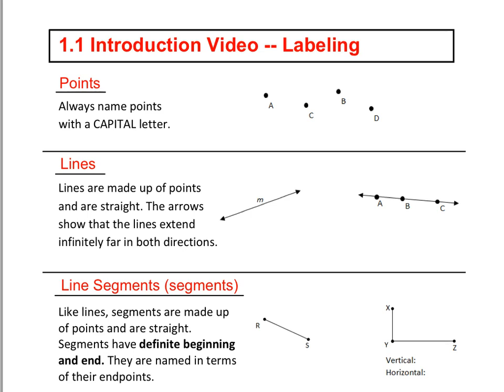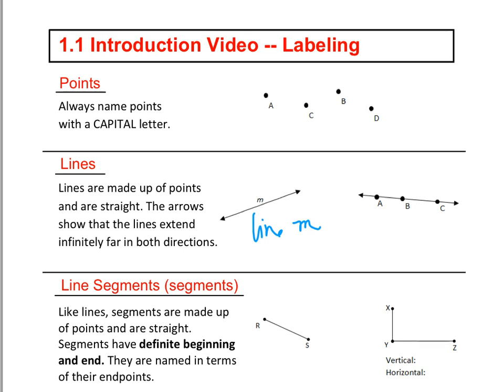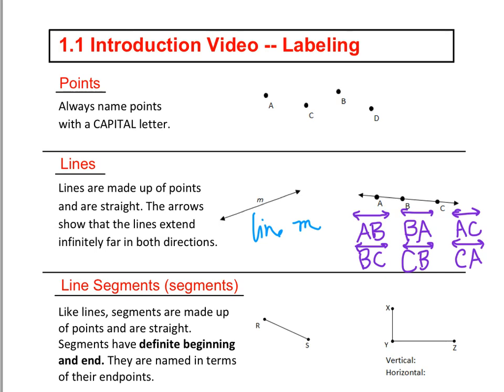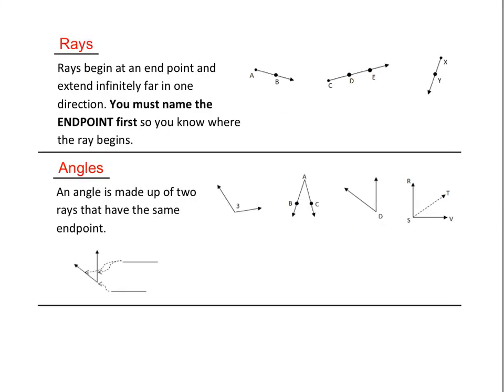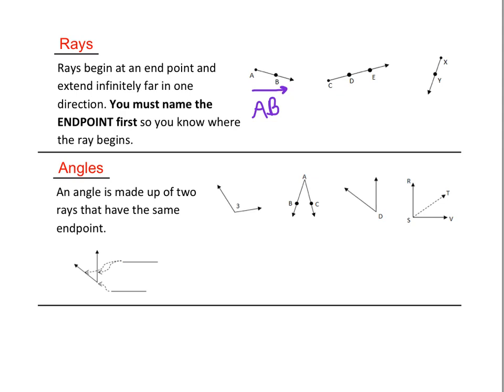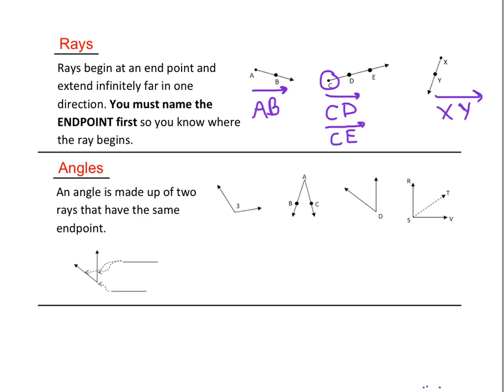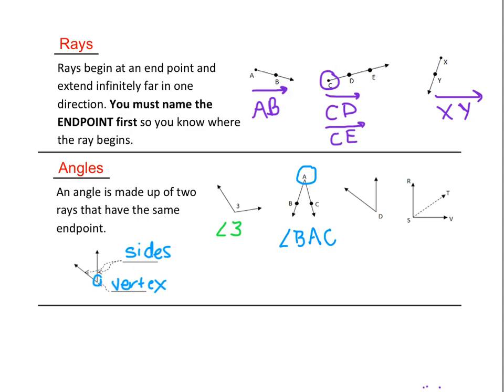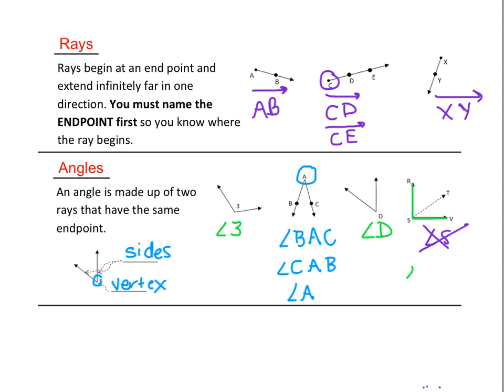1.1 Intro Video -- Labeling